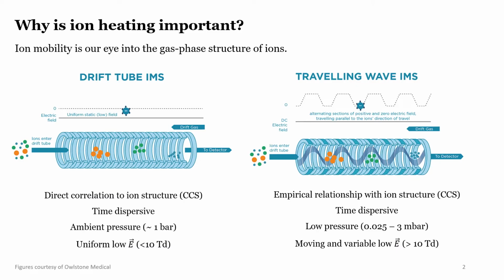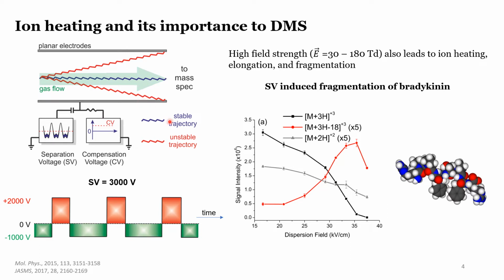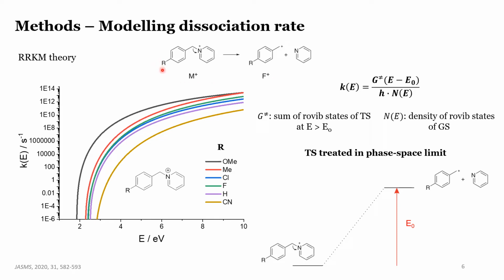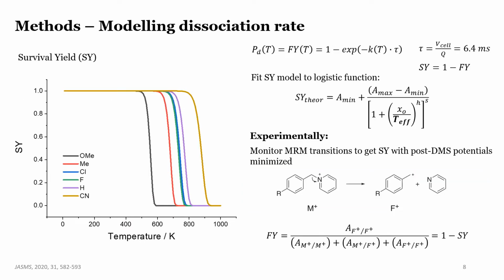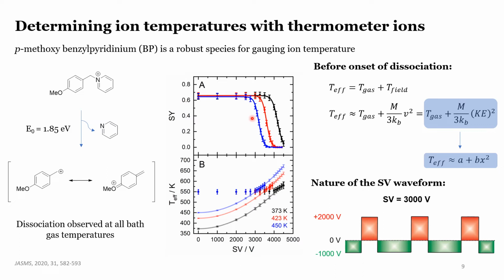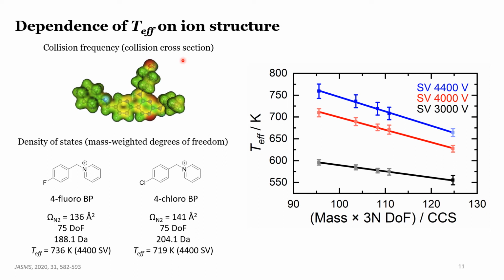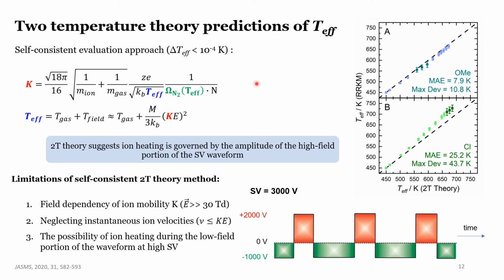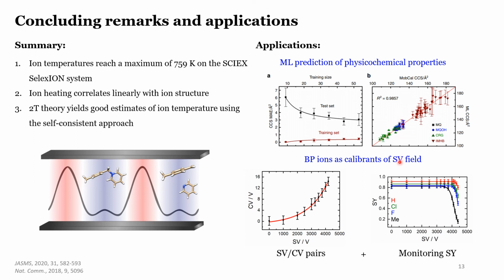Ieritano ASMS Oral Presentation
A research presentation given by Christian Ieritano for the 2019 American Society for Mass Spectrometry Annual Meeting